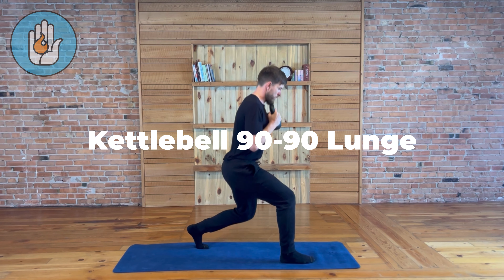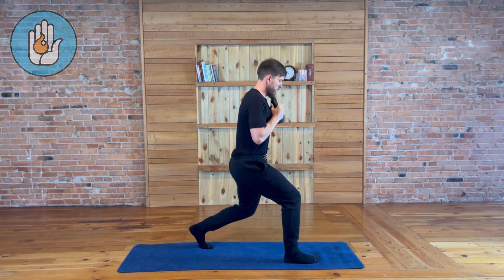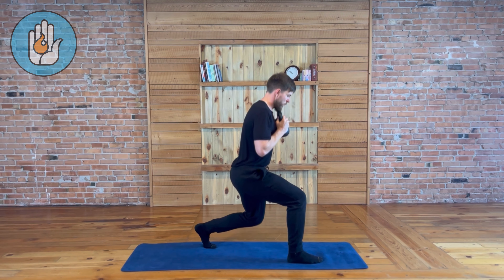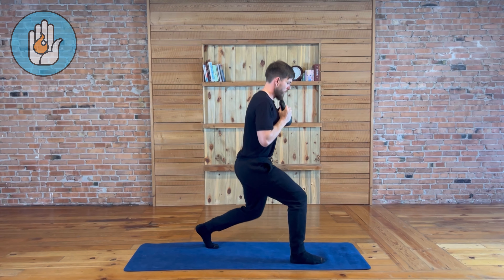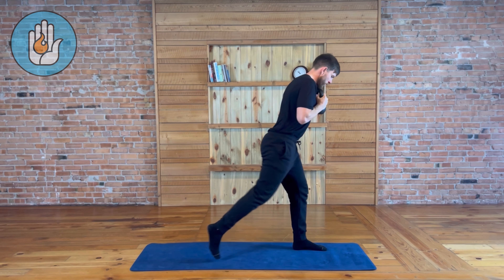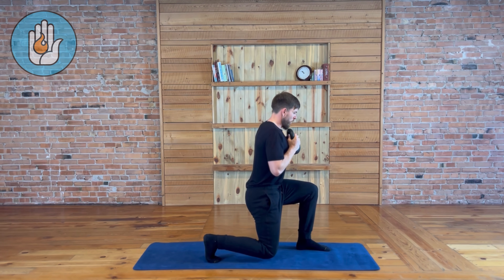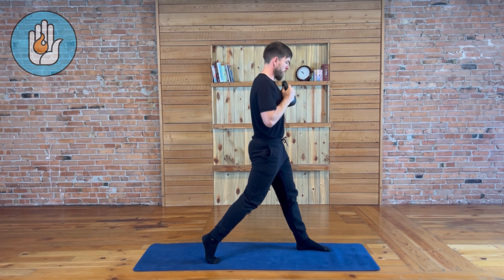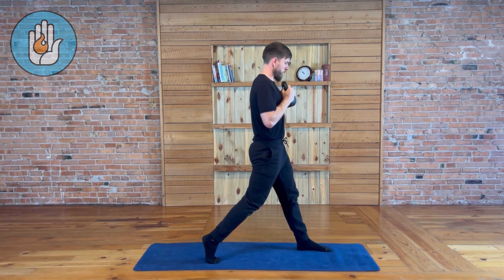Kettlebell 90-90 Lunge